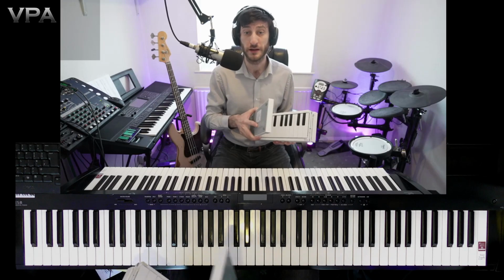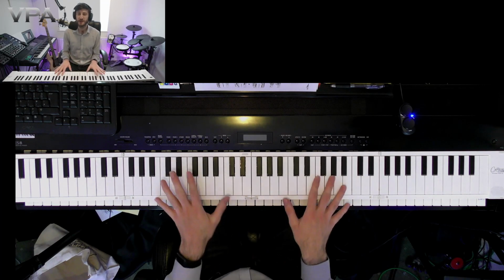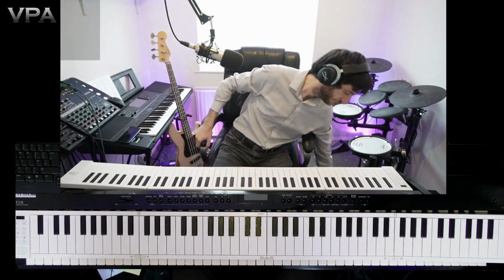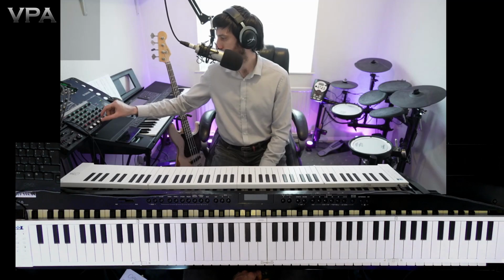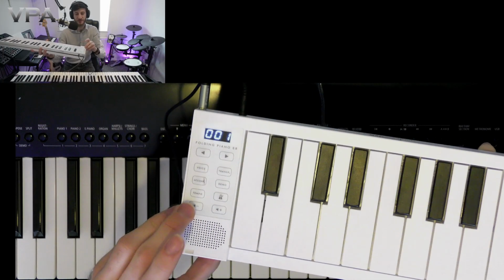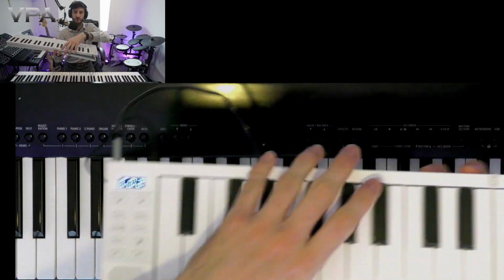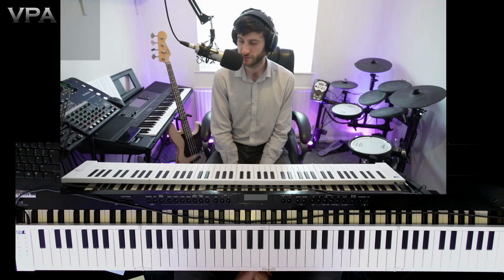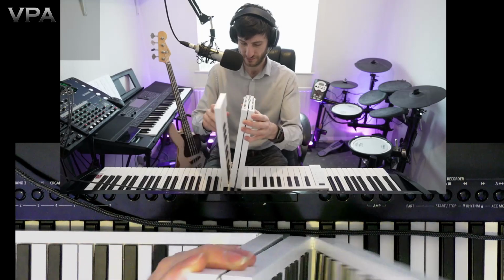Carry-on Folding Piano COMPREHENSIVE review ALL sounds played. (88 keys by Blackstar)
Hi, I test this piano to it's limits. Playing all 128 sounds and also 128 accompaniments. Playing through mixer as a direct in and also so you can hear its own speakers and the key noise. Full demo of everything.

Carry-on Folding Piano by Blackstar | 88 Keys Portable Piano with Built in USB Rechargeable Battery, speakers and MIDI via USB. 128 Sounds and 128 Accompaniments. 1.6kg,

Below is copied from their website but please be aware the info about it being full size keys is totally wrong. Nor do they feel realistic or have a touch sensitive ability.

LIGHTWEIGHT AND COMPACT 88 Key full-length folding PORTABLE PIANO keyboard that folds to 33cm weighing just 1.6kg for optimized practicality and functionality
8 HOURS RECHARGABLE BATTERY LIFE WITH BUILT IN USB & Midi to provide efficiency and convenience to travelling musicians and music enthusiasts
IDEAL FOR KIDS; STUDENTS; PROFESSIONALS; who want to play, learn and perform piano with full size keys, realistic feel and soft touch keyboard design
MULTIPLE DIGITAL INTERFACE DEMO FEATURES including 6 metronome settings and 30 demo songs for wide practise range of accompaniments
INCLUDE SUSTAIN PEDAL, TOTE BAG AND PIANO NOTE STICKERS for a full learning and performing experience